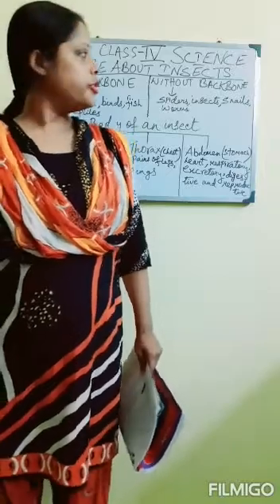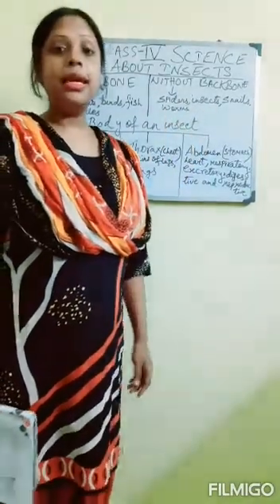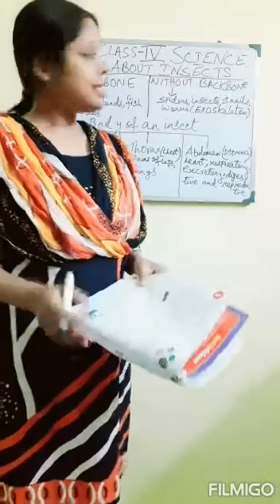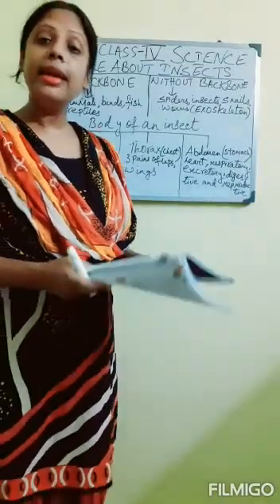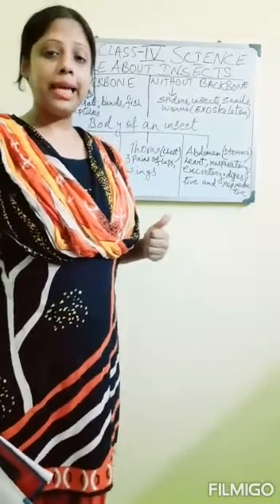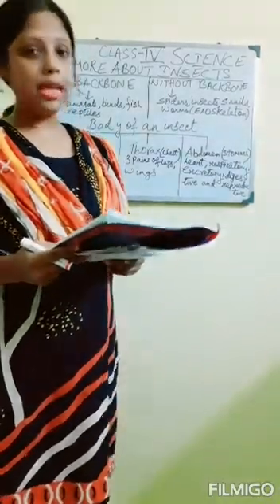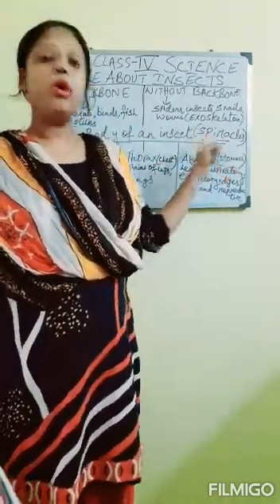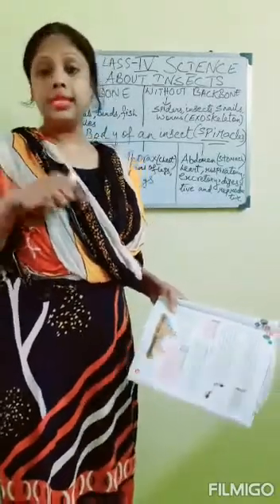Class-IV, Science, CHP-More About Insects, part I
CHP-More About Insects